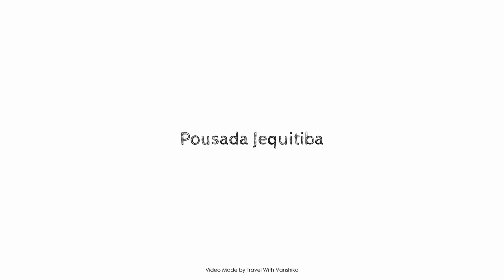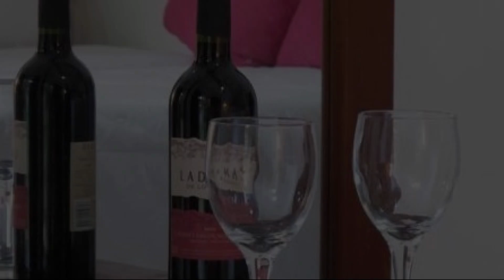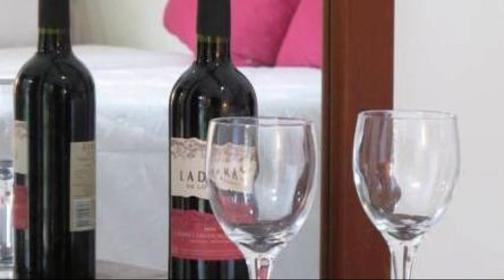Pousada Jequitiba, Porto Seguro, Brazil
About Property:
Pousada Jequitibá is perfectly located for both business and leisure guests in Porto Seguro. The hotel offers a high standard of service and amenities to suit the individual needs of all travelers. Take advantage of the hotel's luggage storage, car hire, laundry service, shuttle service, bicycle rental. Comfortable guestrooms ensure a good night's sleep with some rooms featuring facilities such as air conditioning, mini bar, balcony/terrace, fan, television LCD/plasma screen. Recuperate from a full day of sightseeing in the comfort of your room or take advantage of the hotel's recreational facilities, including massage, garden. For reliable service and professional staff, Pousada Jequitibá caters to your needs.
Searching For
1. Pousada Jequitiba - Porto Seguro
2. Pousada Jequitiba - Porto Seguro Virtual Tour
3. Pousada Jequitiba - Porto Seguro Rooms
4. Pousada Jequitiba - Porto Seguro Amenities
5. Pousada Jequitiba - Porto Seguro Videos
6. Pousada Jequitiba - Porto Seguro Offers
7. Pousada Jequitiba - Porto Seguro Deals
Audio Credit:
Track Title: Blank Slate
Artist: VYEN